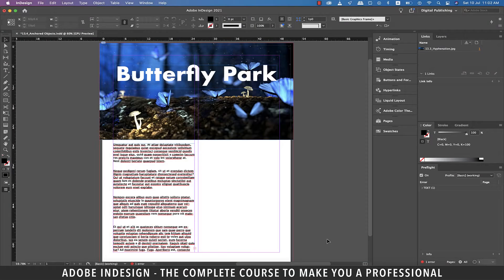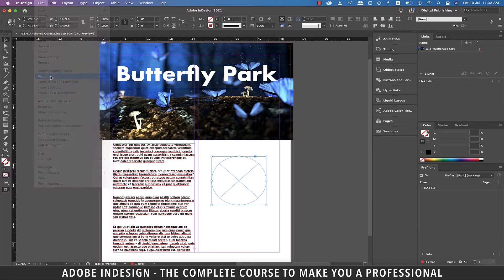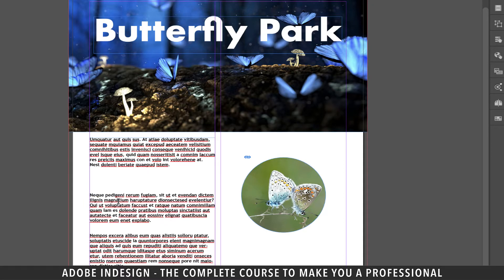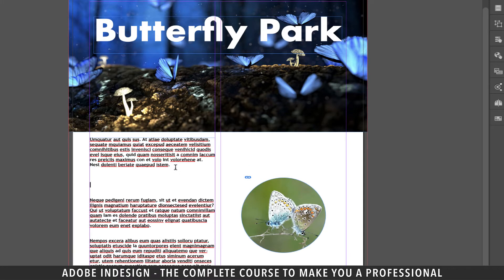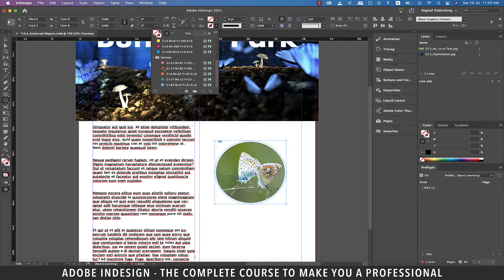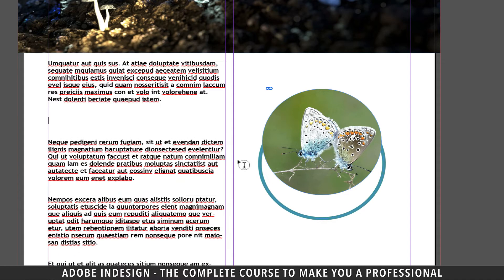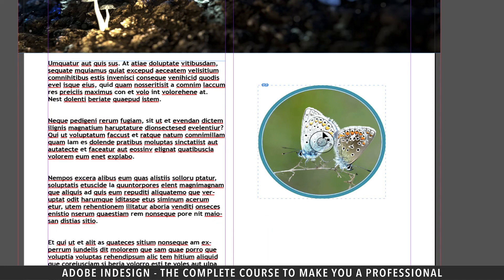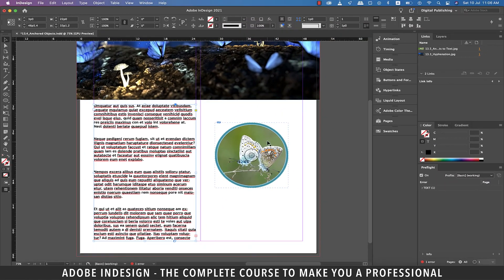Adobe InDesign Course - Class 47 (Anchor Objects to Text)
Adobe InDesign Course - Class 47 (Anchor Objects to Text) discusses the different options of anchoring objects to text in InDesign.